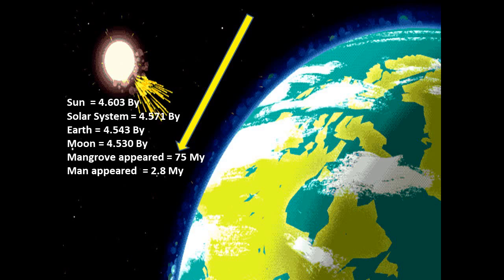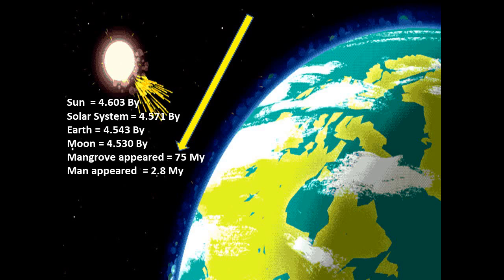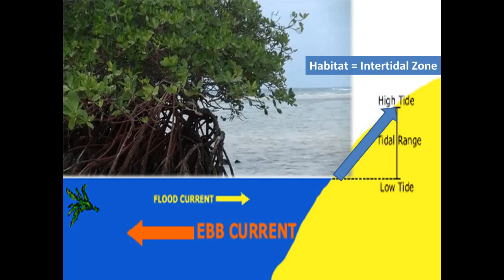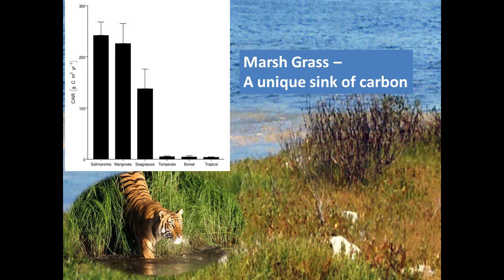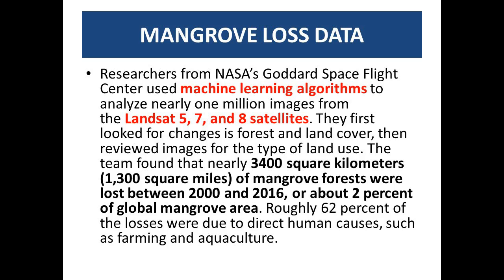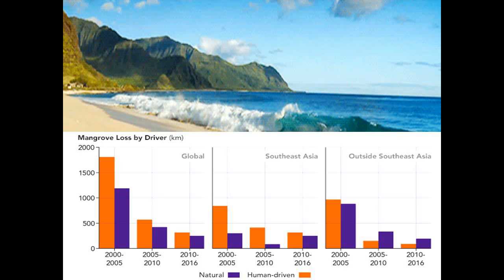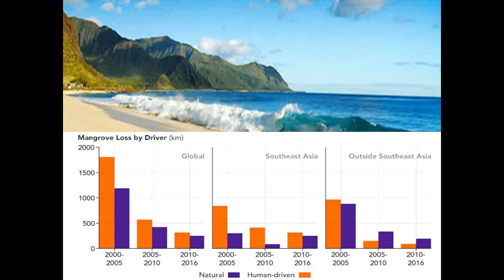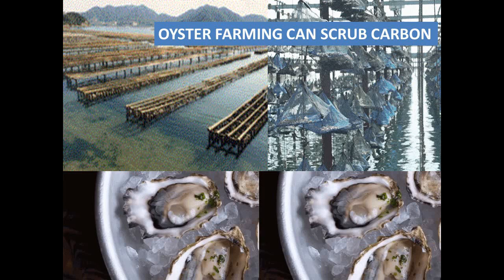Abhijit Mitra Marine Science Blue Carbon